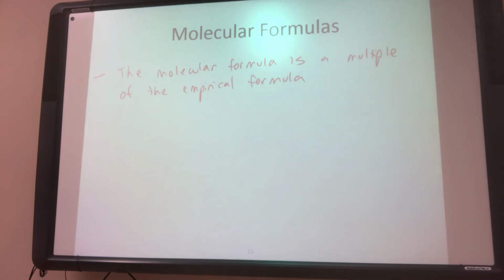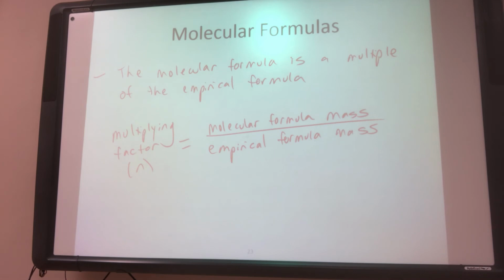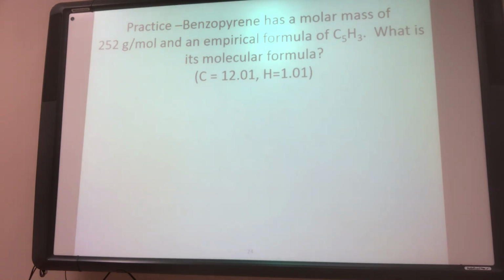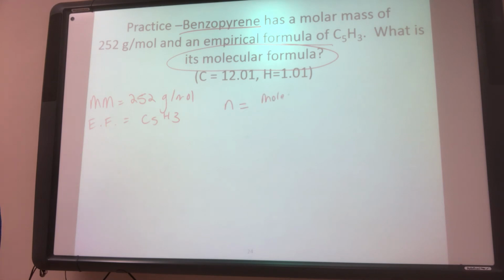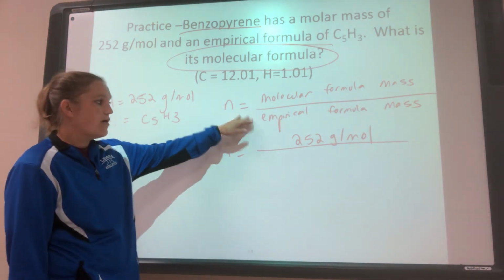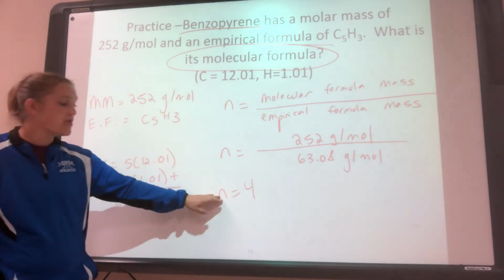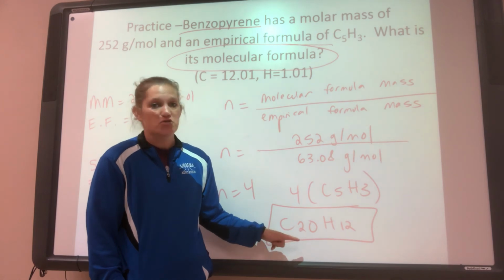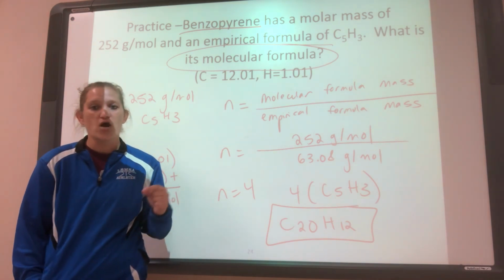Lecture 101 - Chapter 4 - Molecular Formulas